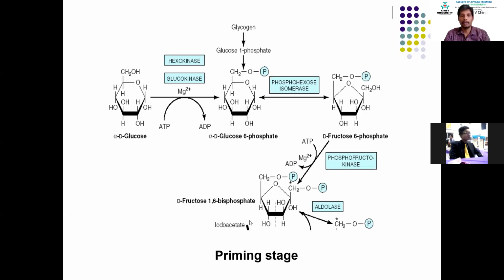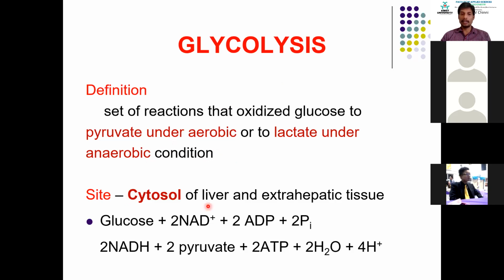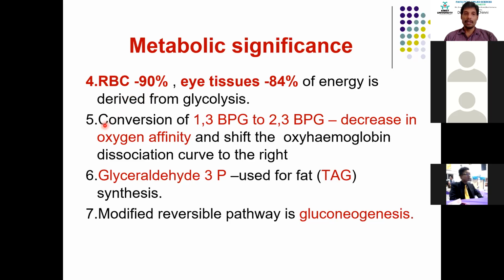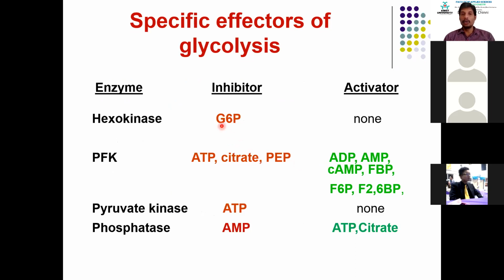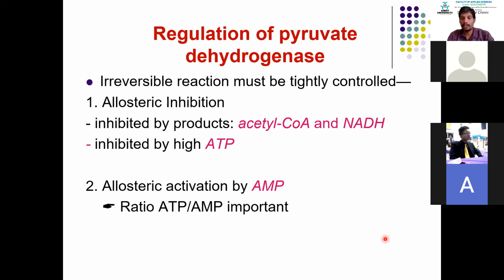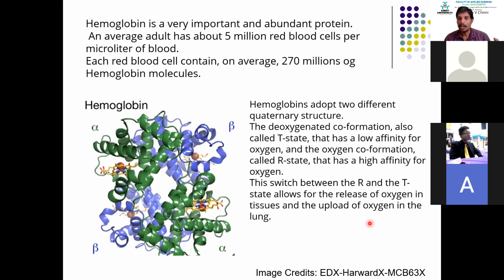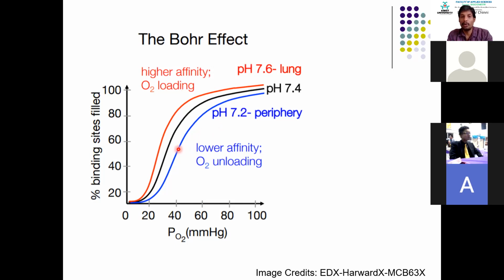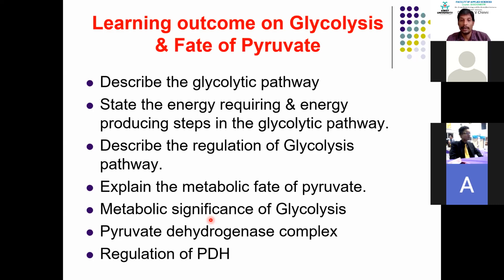BC 14 and 15 Biochemistry: Carbohydrate Metabolism: cont. of Glycolysis and PDH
Significance of Glycolysis
Regulation of Glycolysis
Fate of Pyruvate
Pyruvate dehydrogenase (PDH)
Regulate of PDH
coenzymes of PDH: Vitamins: metabolic disorders